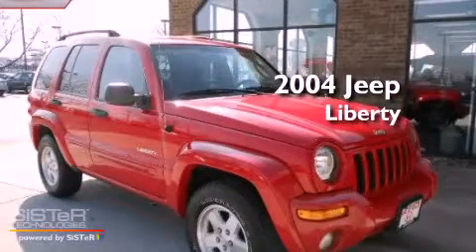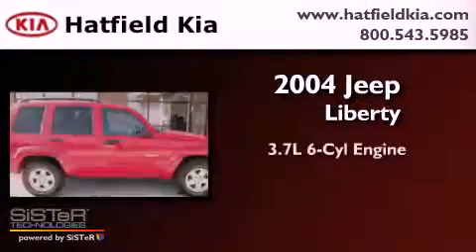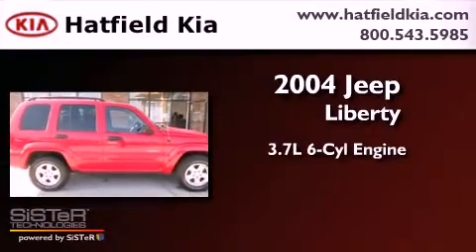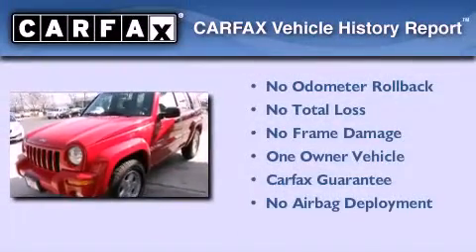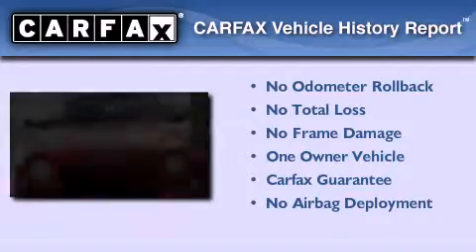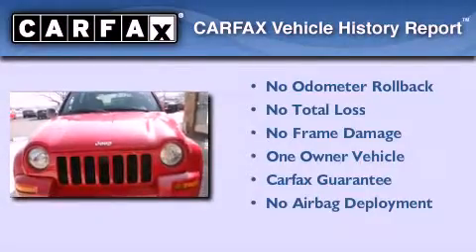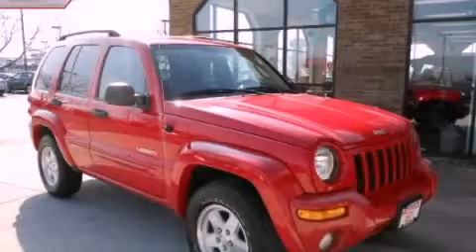2004 Jeep Liberty Columbus OH 43228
Year : 2004
 Make : Jeep
 Model : Liberty
 Engine : 3.7L V-6 cyl
 Trans . : 4-Speed Automatic
 Exterior : Red
 Miles : 96,576

 Used 2004 Jeep Liberty Columbus OH